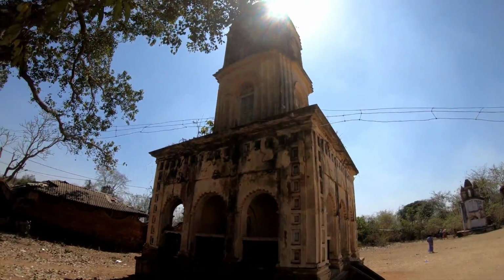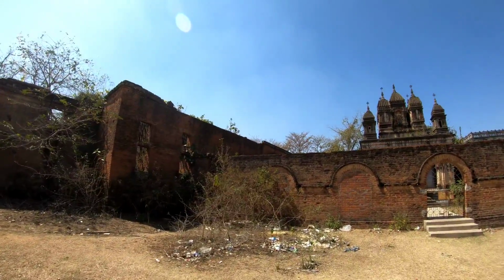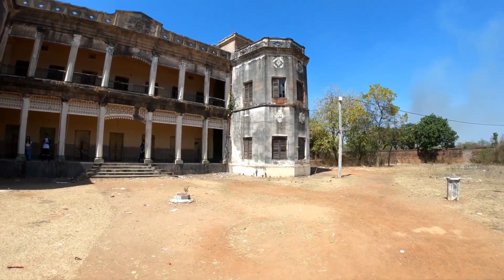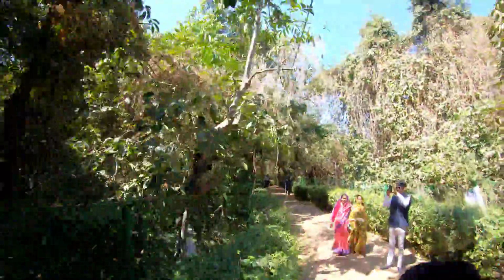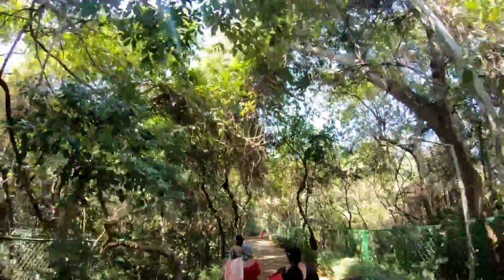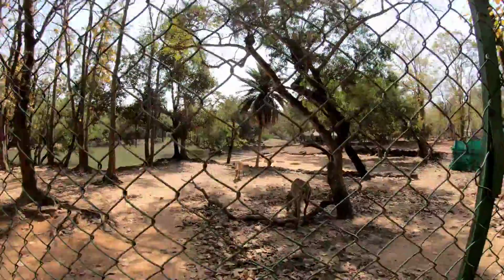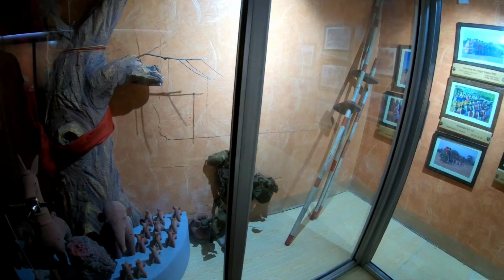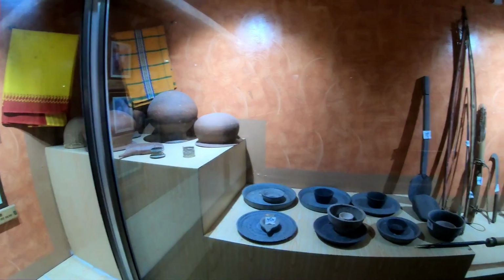||Jhargram Vlog||Part 1||Chilkigarh||Kanak-Durga||Dulung||ZOO||Tribal Museum||Travel Blog||Nature||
But I want to start off the new year with a new vlog and here we are. I will be posting more content on and off, so stick around for more content.

Today we are exploring Jhargram - Chilkigarh and its surroundings among nature.

There are loads of culture history royalty and nature to explore in Jhargram!
Lest go!!